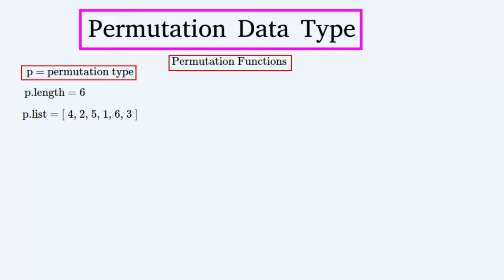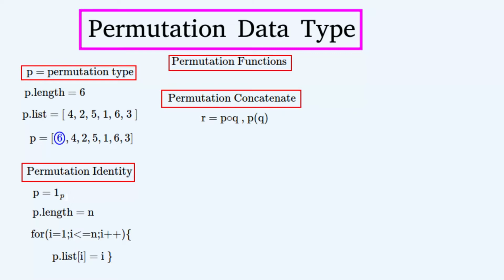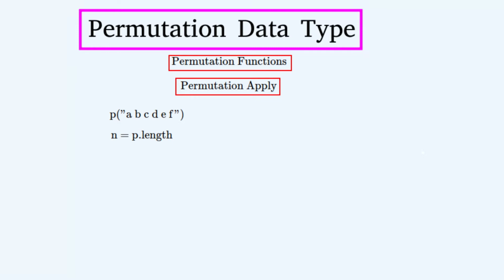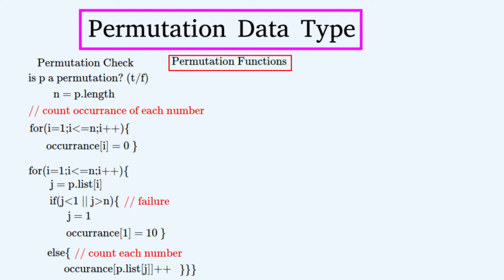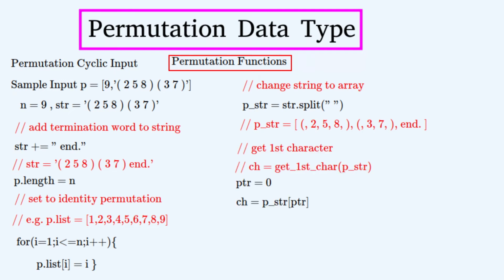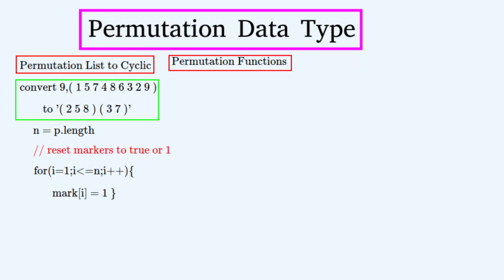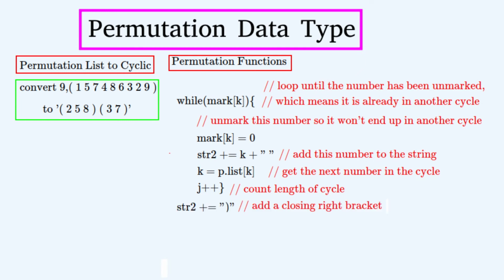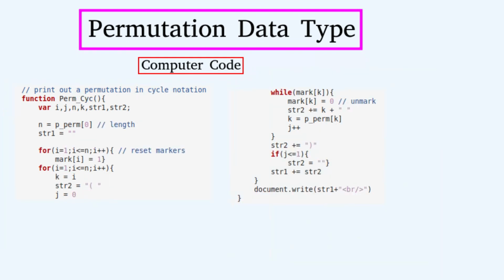Permutation Data Type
This Video describes how to create a data structure that processes permutations, with all of its attributes and functions. People who watch this video will be able to program a computer to manipulate permutations as though they were numbers.